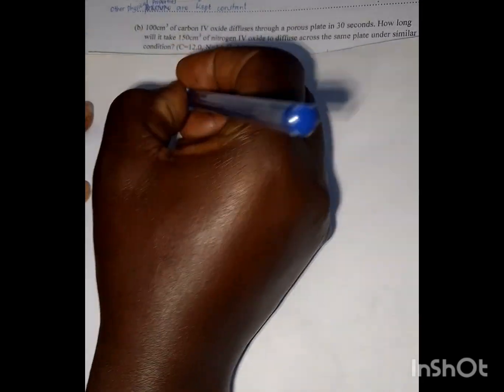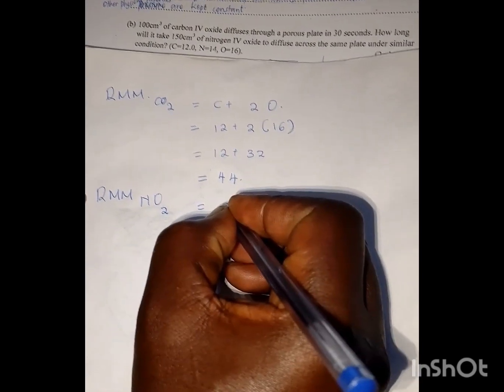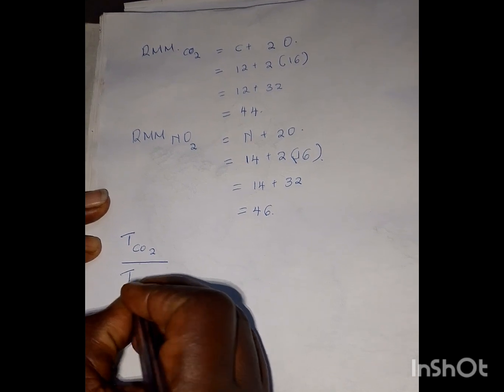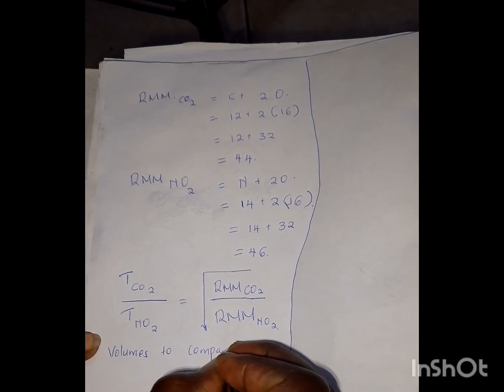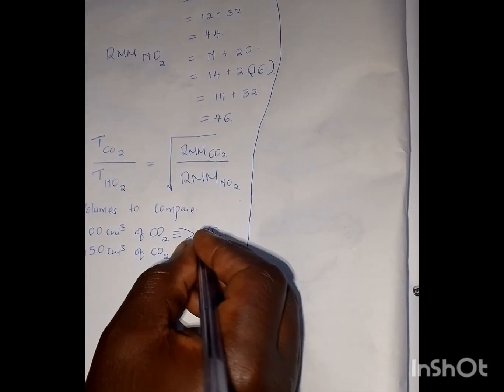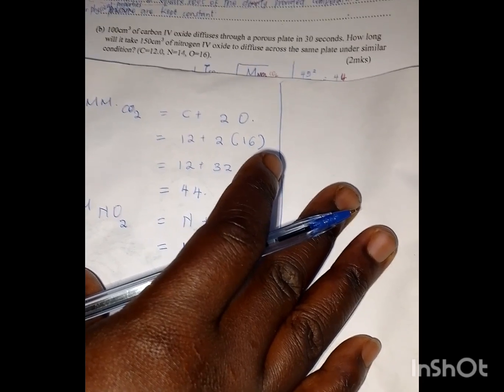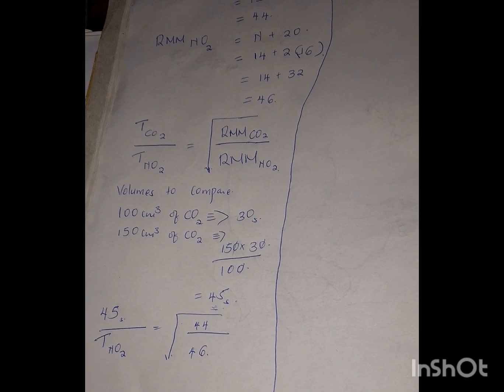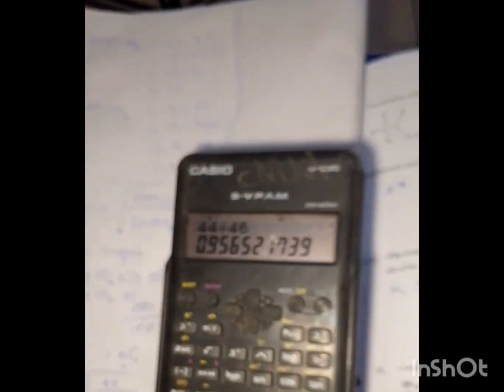Gas laws - Chemistry